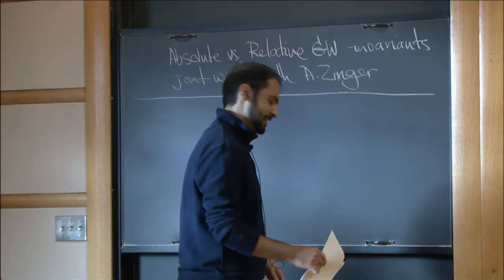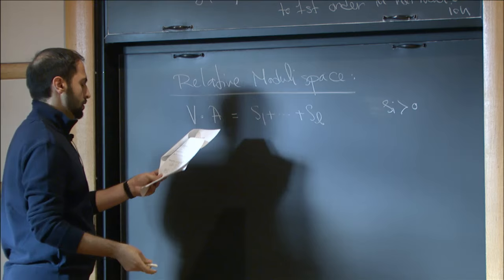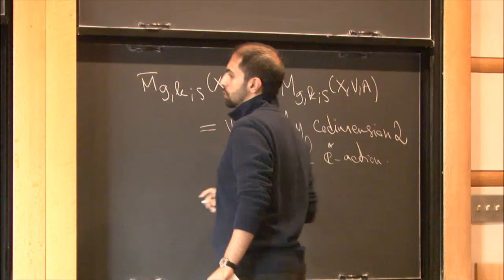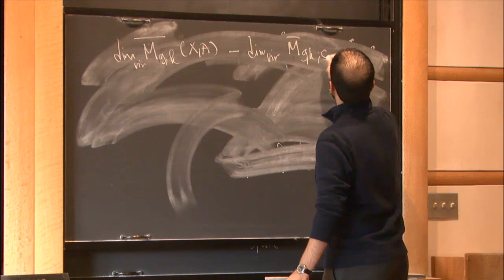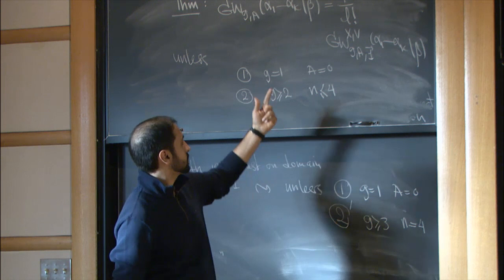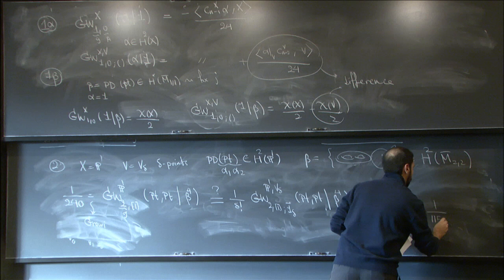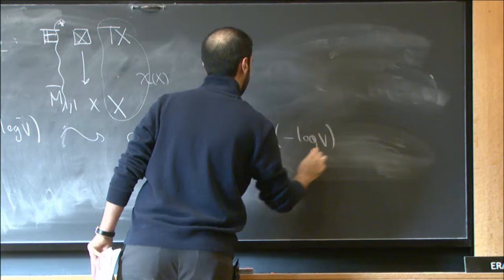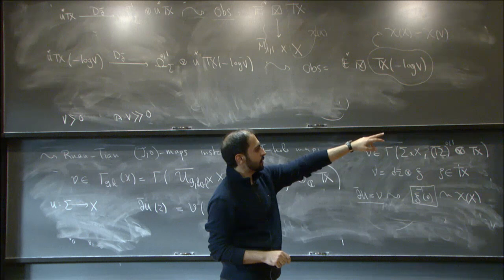Absolute vs. relative Gromov-Witten invariants - Tehrani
Topic: Absolute vs. relative Gromov-Witten invariants
Speaker: Mohammad Tehrani
Date: Friday, December 18

We compare absolute and relative Gromov-Witten invariants with the basic contact vector for very positive divisors. For such divisors, one might expect that these invariants are the same up to a natural multiple. We show that this is indeed the case outside of a narrow range of the dimension of the target and the genus of the domain. We provide explicit examples to show that these invariants are generally different inside of this range. This is joint work with A. Zinger.